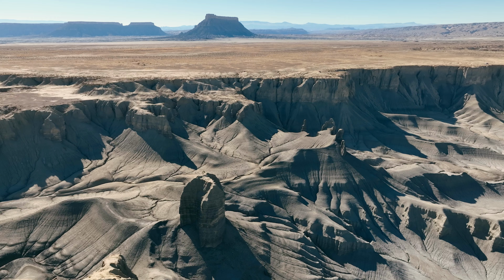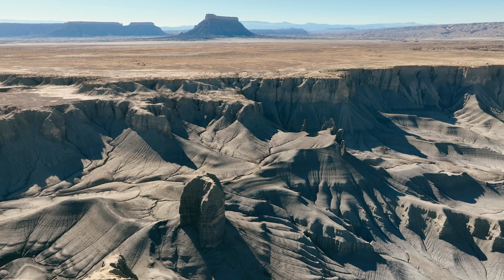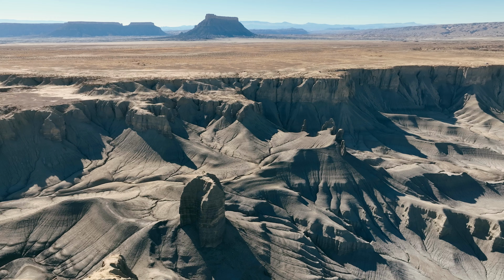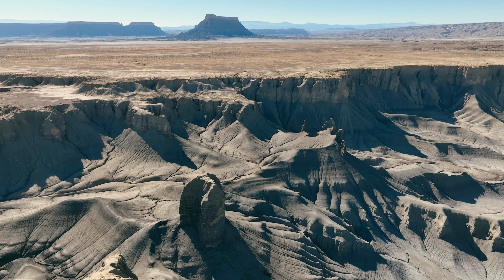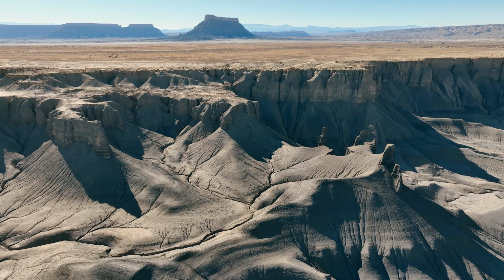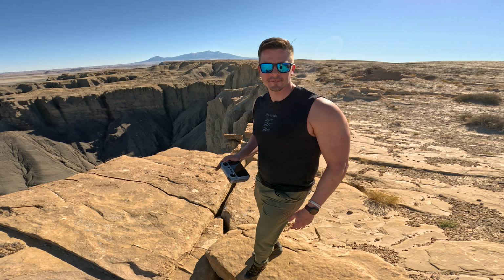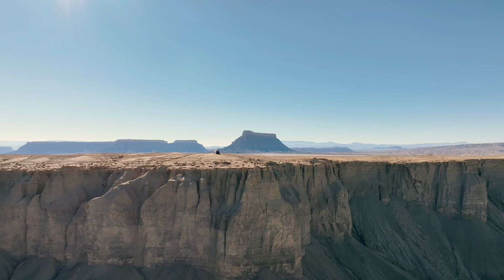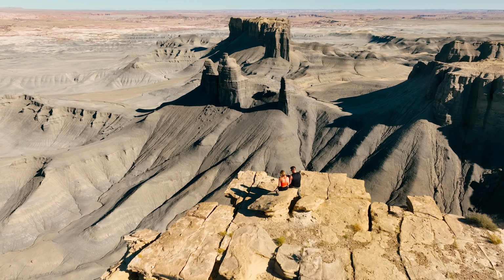Moonscape Overlook on Skyline Rim near Hanksville Utah USA - Step Onto The Surface Of The Moon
The Moonscape Overlook near Skyline Rim is a hidden treasure is the vest desert of Utah. Come step into a different dimension on the edge of where the grey lunar-like landscape of Factory Butte changes to colorful badlands below near Hanksville Utah.

Moonscape Overlook, a prominent location on Skyline Rim. looking out over a vast, barren landscape of grey and brown, commonly called Blue Valley. What gives the Blue Valley its looks is the Mancos Shale which is the dominant geological feature of the area here near the ghost-ish town of Cainsville.

Moonscape Overlook Coordinates 38°27'07.1"N 110°50'15.0"W

00:00 Moonscape Overlook Intro
0:33 Driving directions
1:08 Moonscape geological information
2:06 We arrived at the moonscape overlook
2:33 Walking on overlook
3:36 Drone time!
4:48 Leaving
5:26 Outro